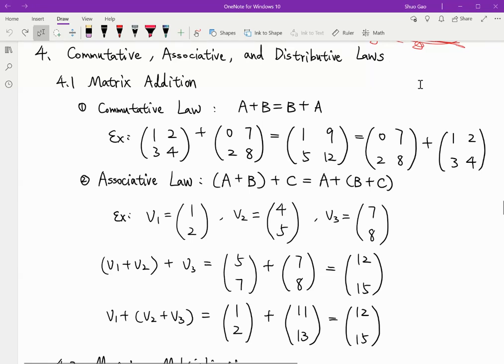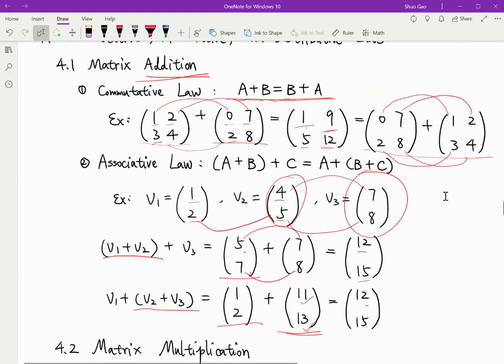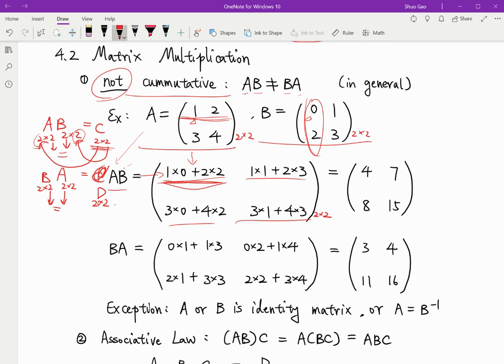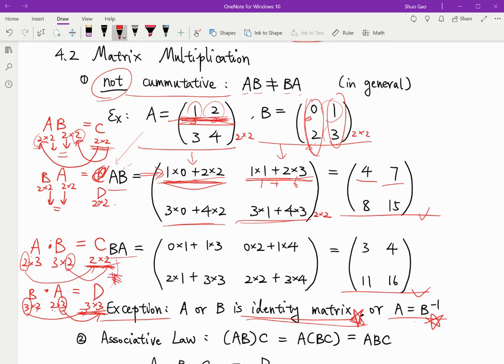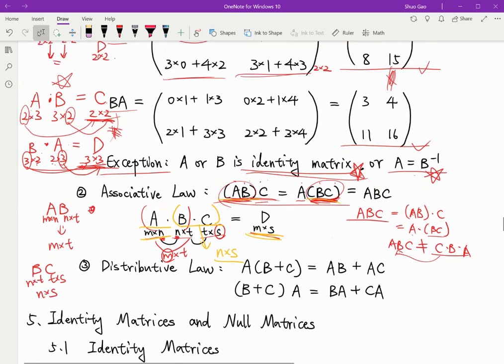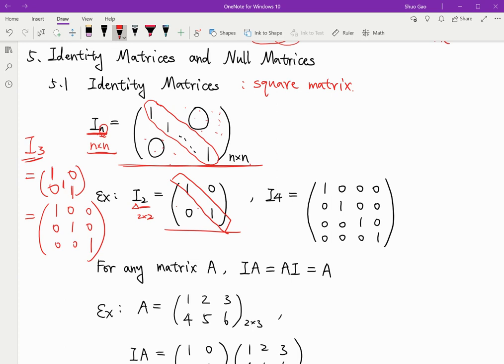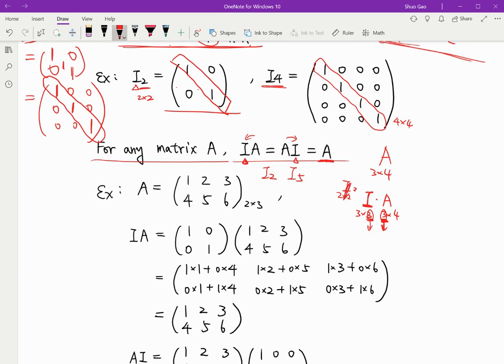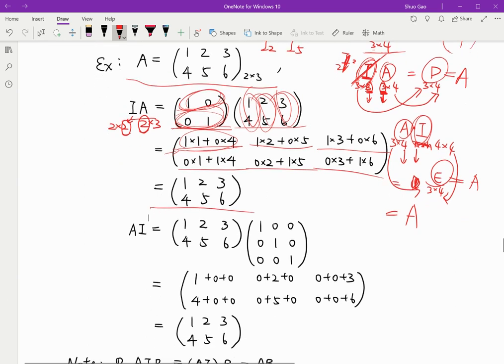Chapter 4 Linear Models and Matrix Algebra I (3/5)